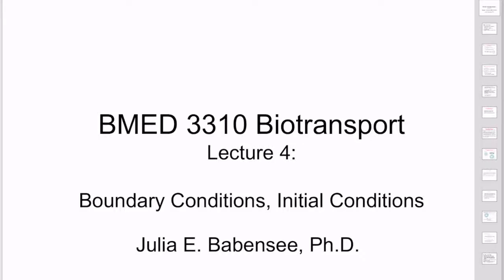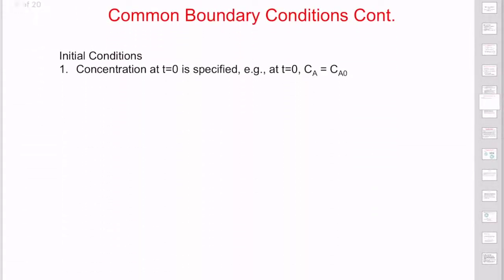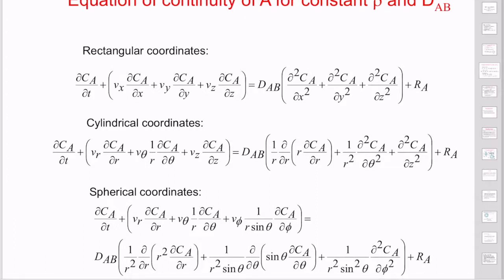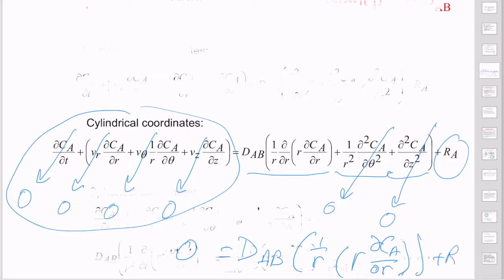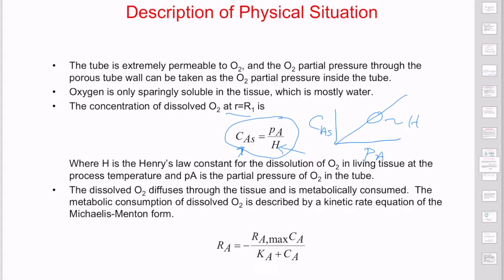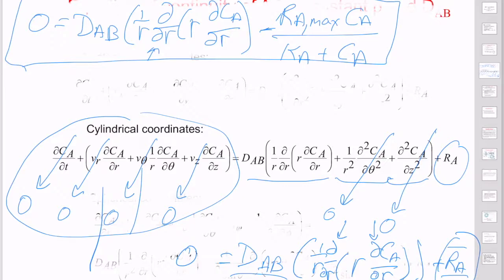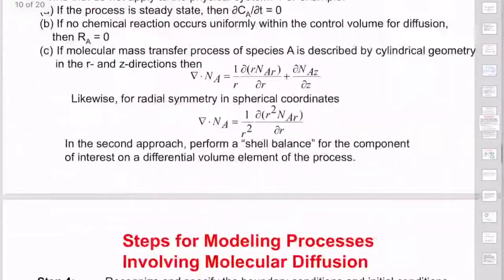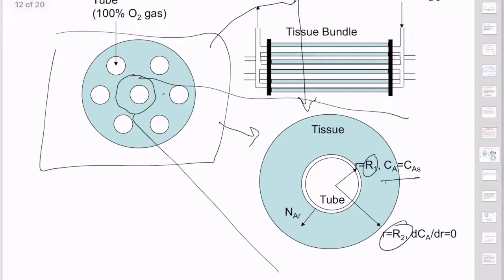BMED 3310 lecture 4 review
Experimental summary of Spring 2020 lecture 4